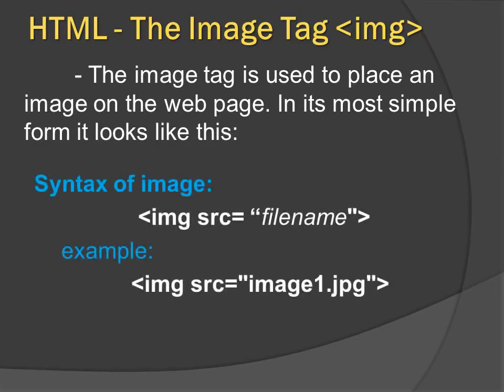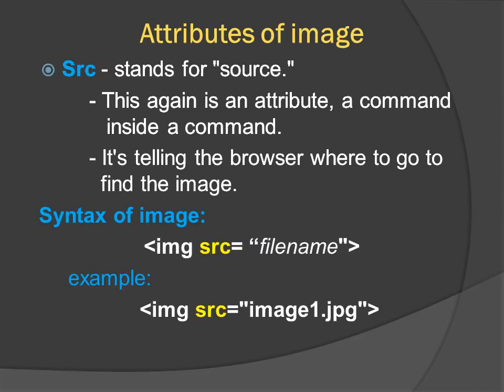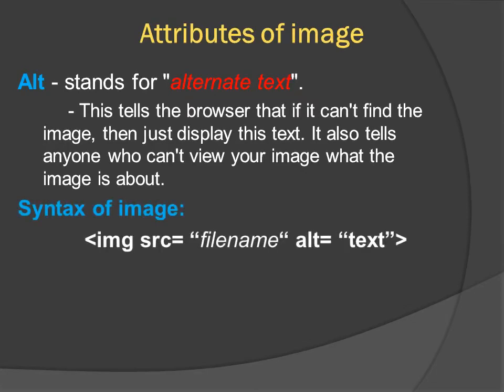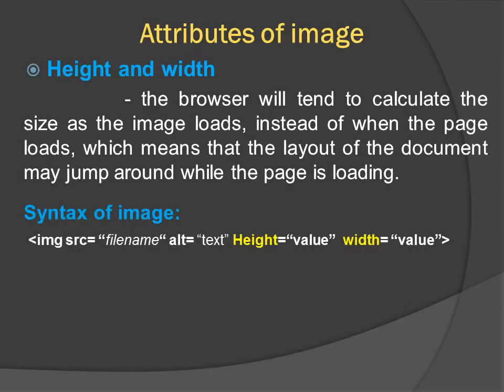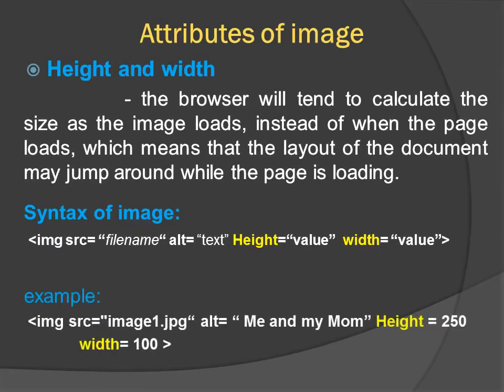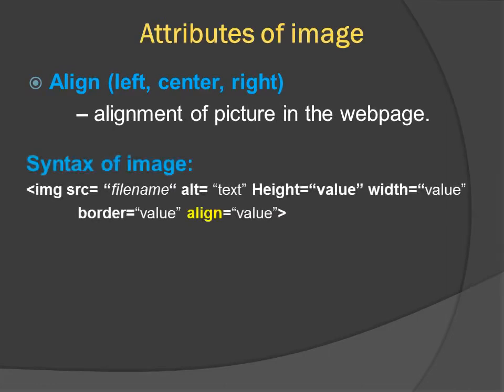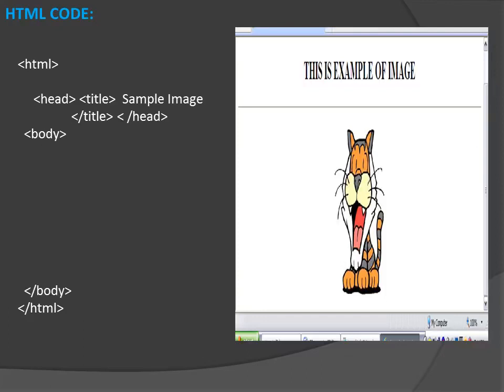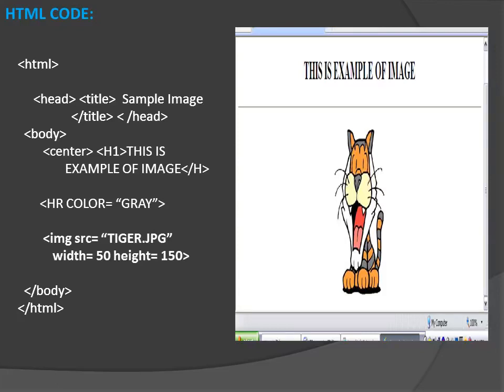Grade 7 IMG SRC HTML